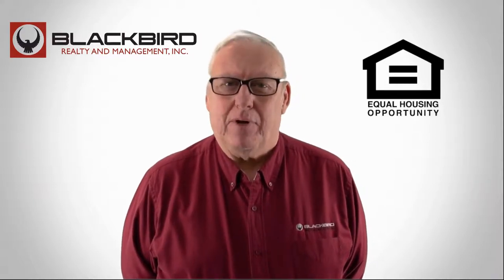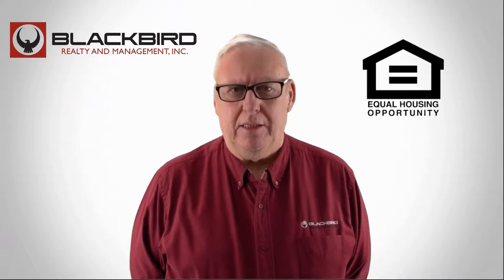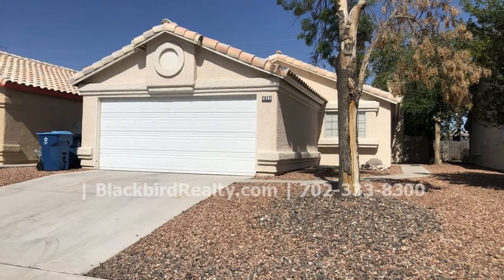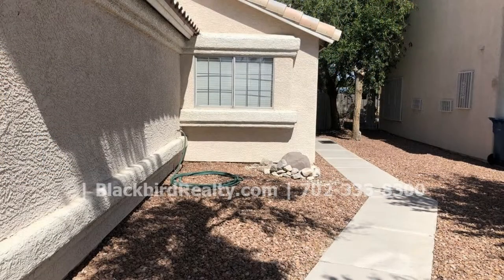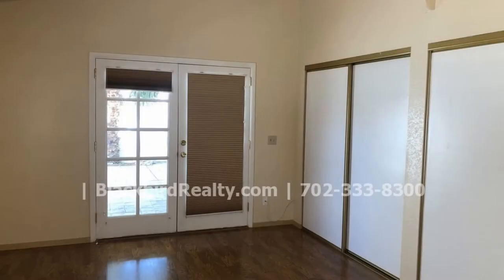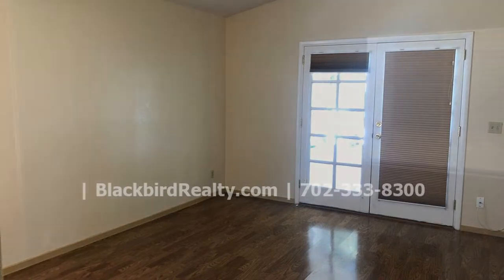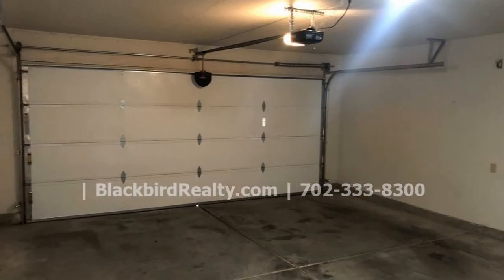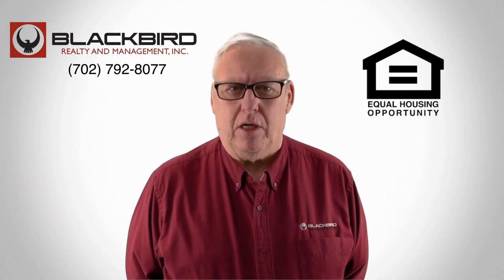Rental Homes in Las Vegas 2BR/2BA by Las Vegas Property Management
Call us to schedule a showing of our RentalHomesInLasVegas or visit our to know more about our professional LasVegasPropertyManagement services!

1810 E Sahara Ave Ste 112

One of our rental homes in Las Vegas is located at 2022 Crowley Way, Las Vegas, NV 89142. This is a 2-bedroom, 2-bathroom, single-story home with a bonus room attached to the living room, and easy access to the backyard. This home features beautiful light wood flooring. The eat-in kitchen comes equipped with a dishwasher, a stove, a microwave oven, and a garbage disposal. There are plenty of cabinets for storage and organization. There’s also a formal dining area off the living room with an open window to the kitchen. The laundry closet includes a washer and dryer. The spacious master bedroom features an en-suite bath with a walk-in shower and access to the backyard as well. The secondary bedroom is good-sized as well and has plenty of natural light. Other features of this home include a desert landscape front yard, a 2-car garage, and a 2-car driveway. This may be the perfect property for you!

Rent from a professional Las Vegas property management company and experience true customer service today. With innovative and well-established solutions for your day to day rental concerns, it's no wonder BlackbirdRealtyAndPropertyManagementInc. is the leader in property management in Las Vegas NV! Our Las Vegas home rentals are well-looked after and our solutions for problems about property management in Las Vegas NV are tried and tested!

1810 E Sahara Ave Ste 112